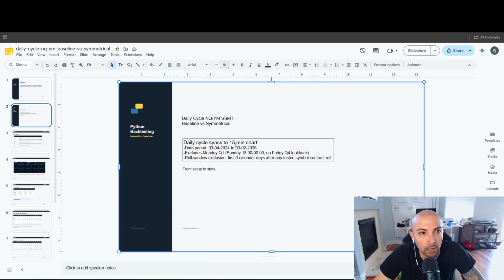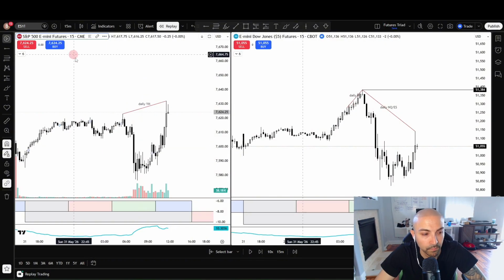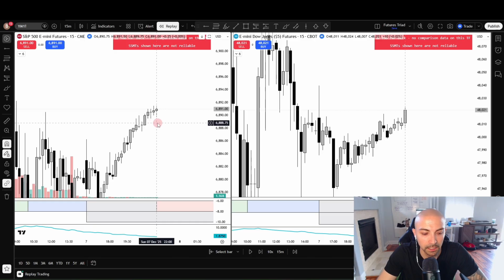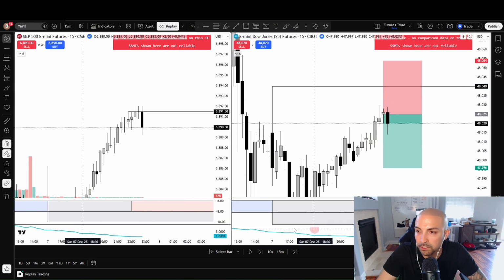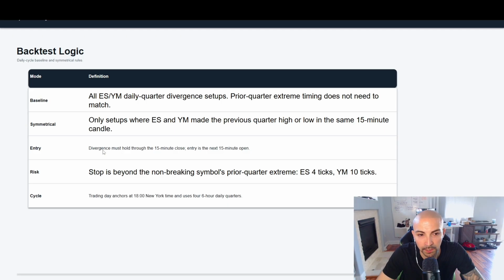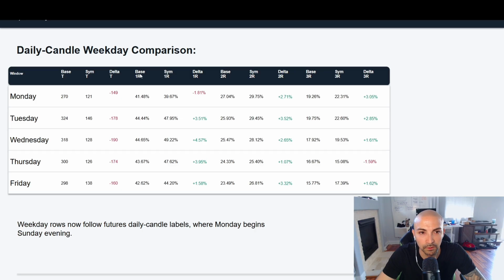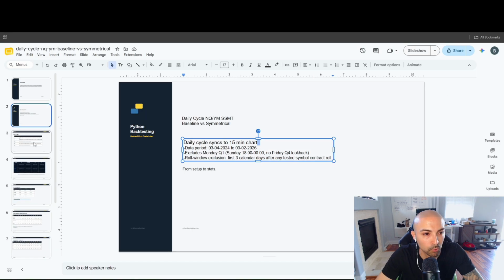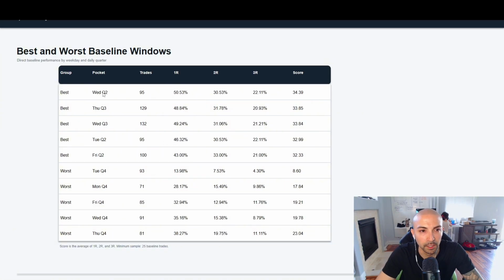Back testing Quarterly Theory Daily SSMT - ES/YM and NQ/YM with python over the last 2 years.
This video Before i combine the assets as a trio and test, I ran ES/YM and NQ/YM. This script detects SSMT on the Daily cycle between the assets. Pythonbacktesting.com is coming soon where i will have these presentations with the raw code and csv data for everyone to view.